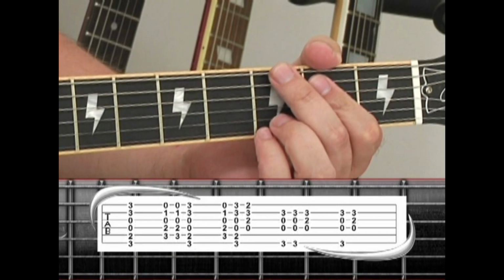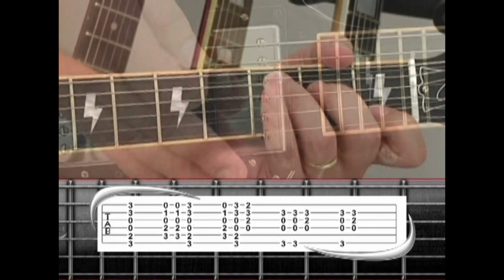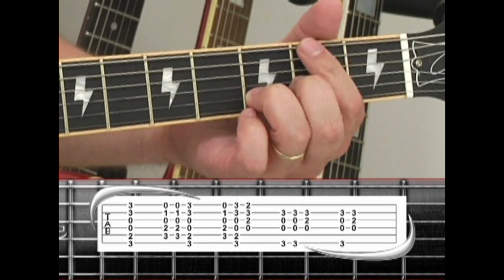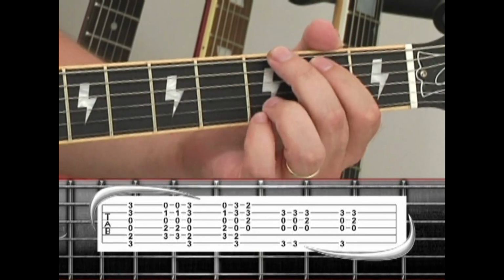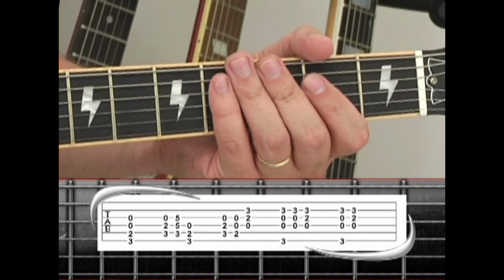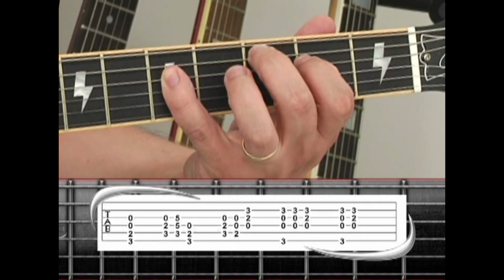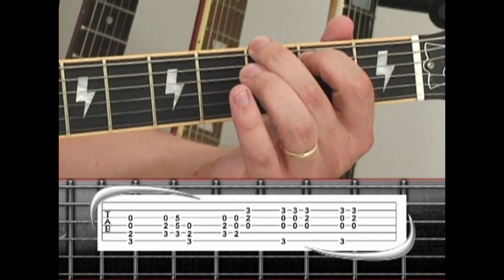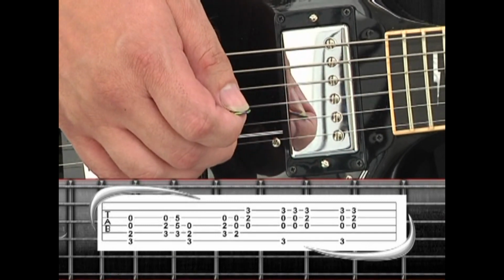YOU SHOOK ME ALL NIGHT LONG AC DC guitar lesson w TAB episode 02 ANGUS & MALCOLM VERSE how to play A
E3 Chorus